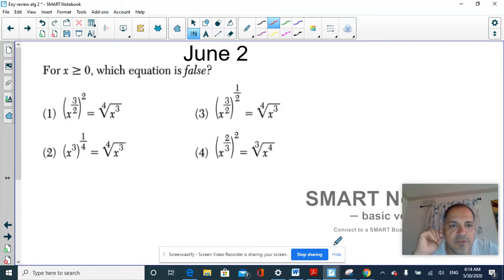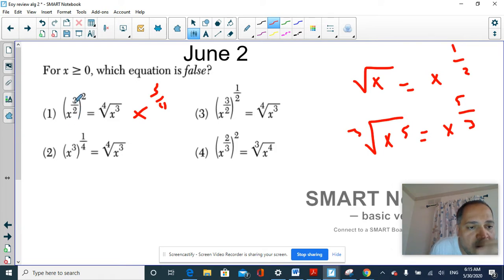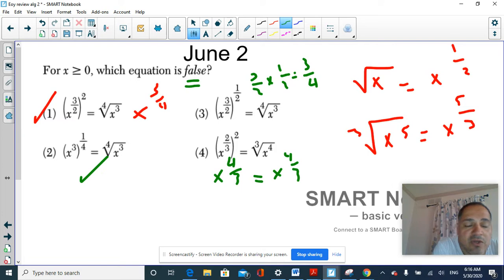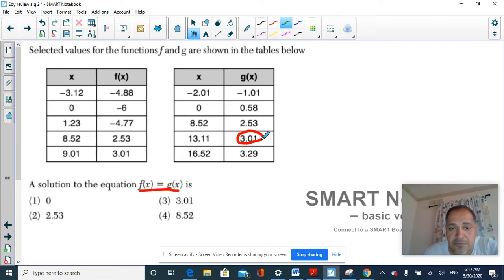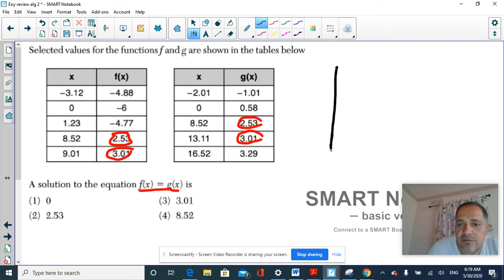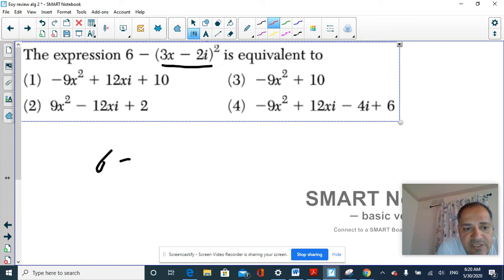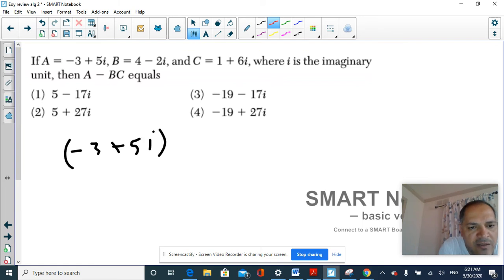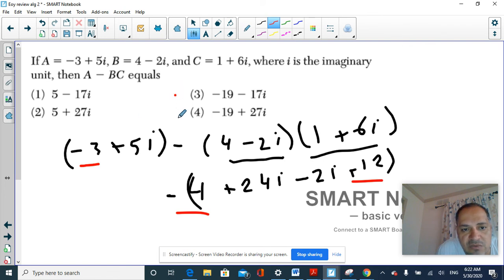algebra 2 June 2